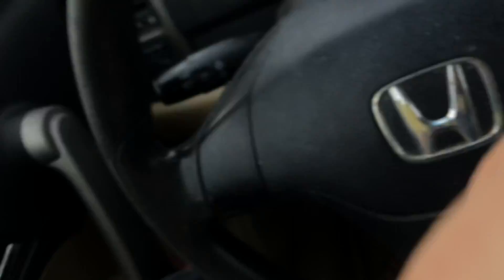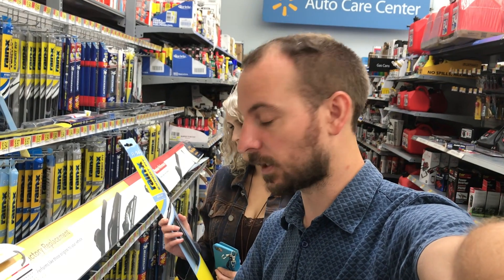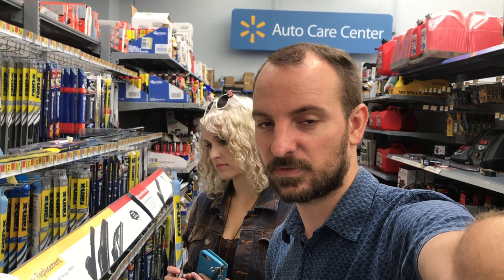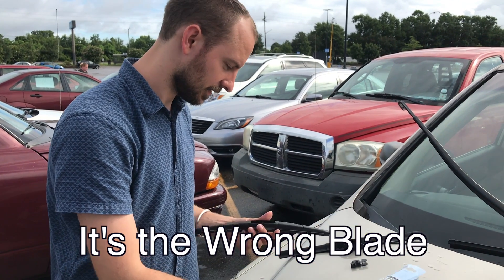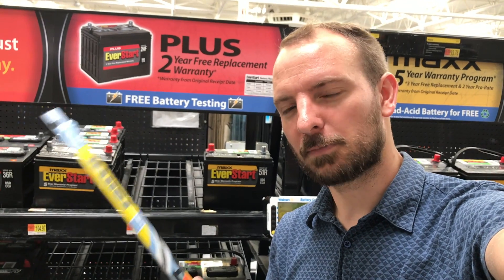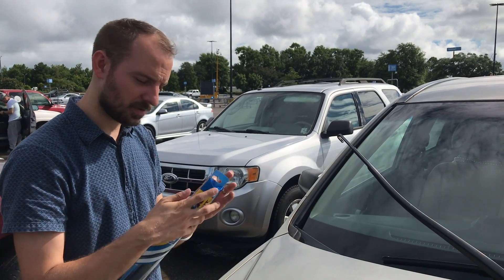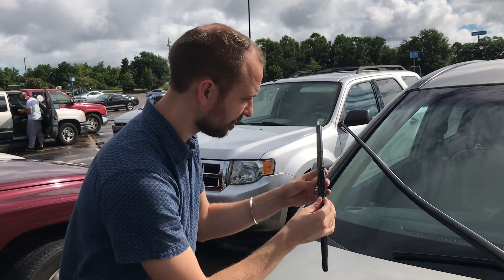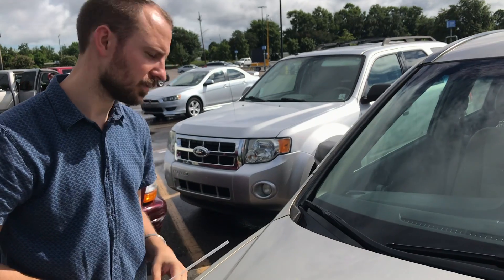How to Replace a Windshield Wiper Blade (Vlog Day 1)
This video is about How to Fix a Windshield Wiperblade (and what not to do)!

GEAR:
Camera Used
Lens Used
Mic for Clear Audio
The Grey Backdrop

Learn to be a Movie Star with US!!!